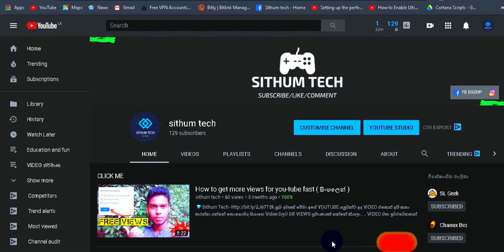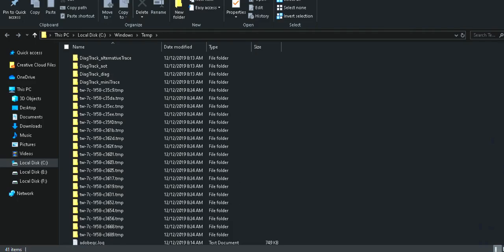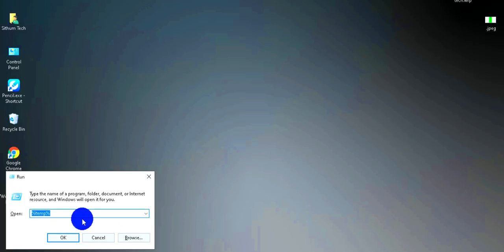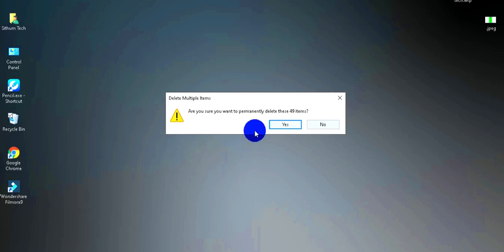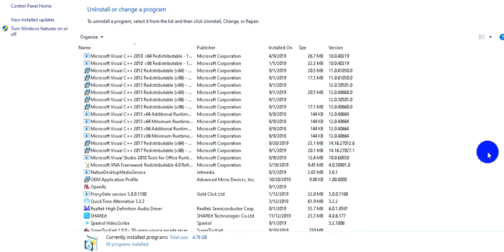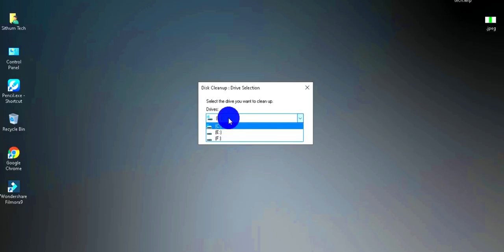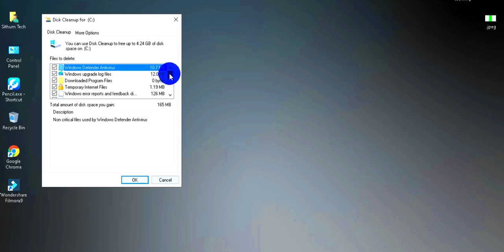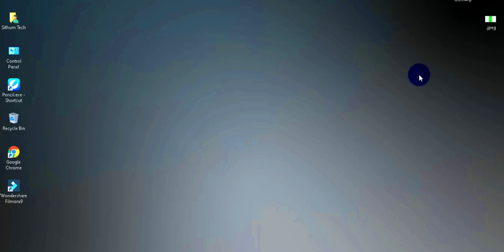Speed Up Computer by 200%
Helow guys.today i will show you how to speedup your computer.
bye :::::::::   :::::::::   :::::::::   :::::::::   :::::::::   :::::::::   :::::::::   :::::::::  ::::::::: .